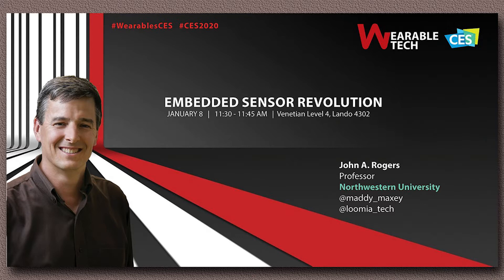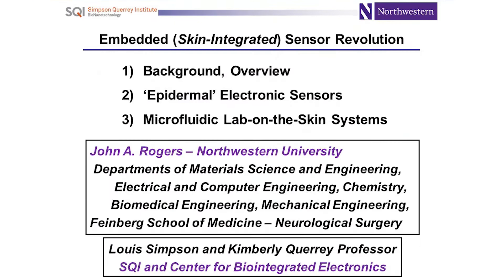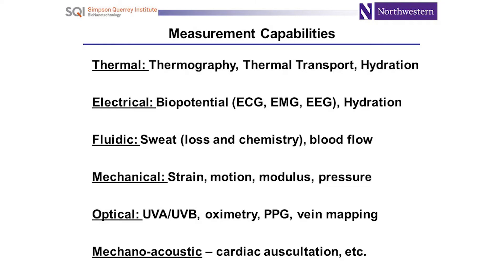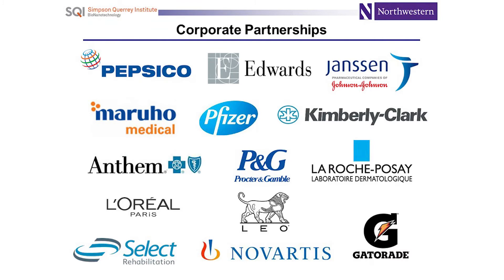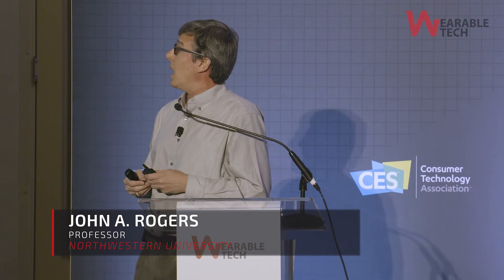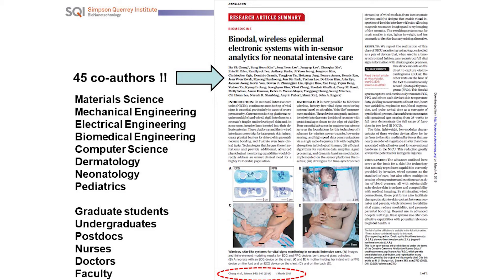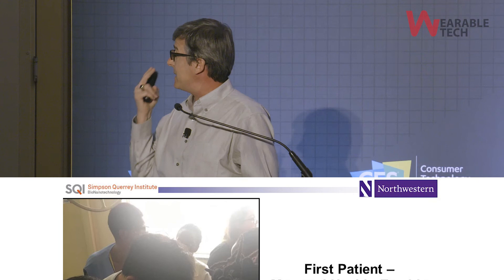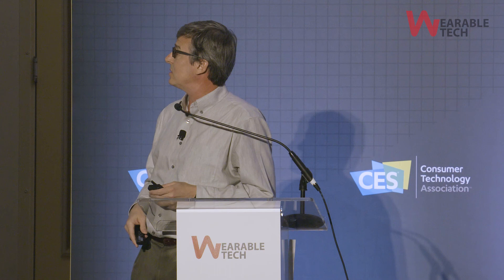2020 Wearable Tech Summit | Embedded Sensor Revolution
Spotlight Speaker:

John A. Rogers
Professor
Northwestern University